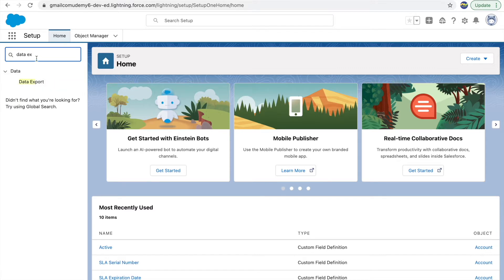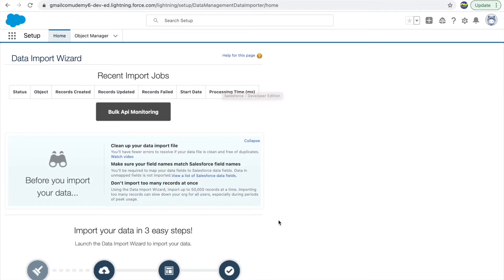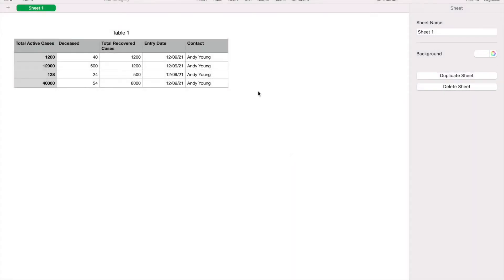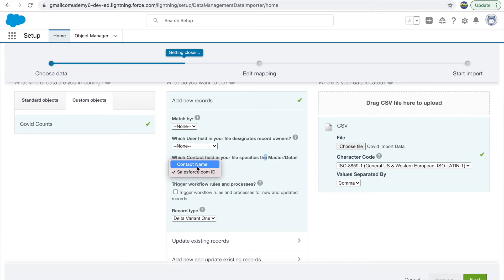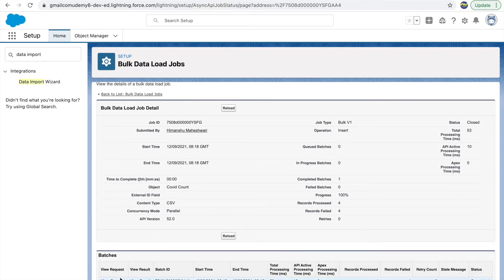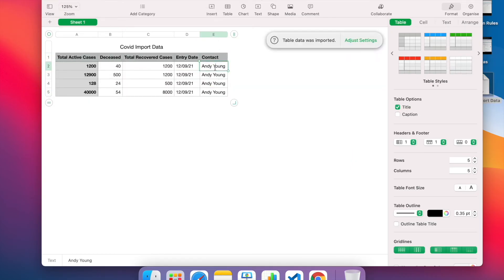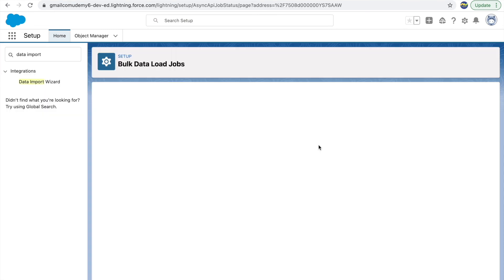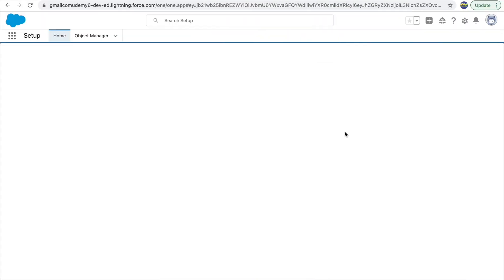Data Import & Export Wizard | The Complete Salesforce Administrator Course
- Importing data using Data Import Wizard
- Add new records
- Export All Data
- Scheduling Exports

Through this course, get the hang of Salesforce tools and configurations like:

* Apps
* Objects
* Fields & Relationships
* Profiles & Permissions
* Workflows
* Validation Rules
* Page Layouts
* List Views
* Process Builders
* Email Templates
* Users